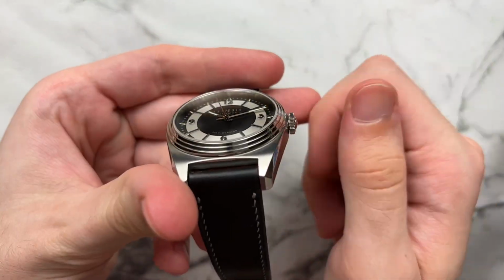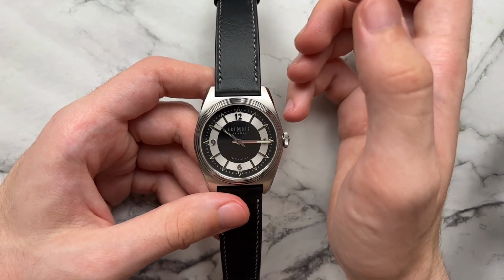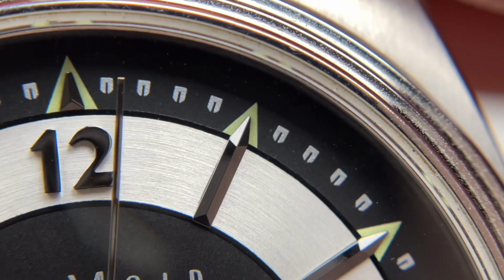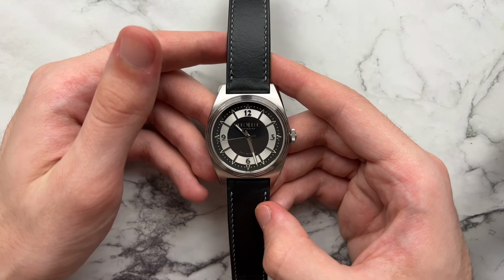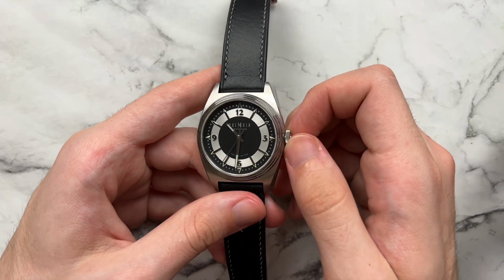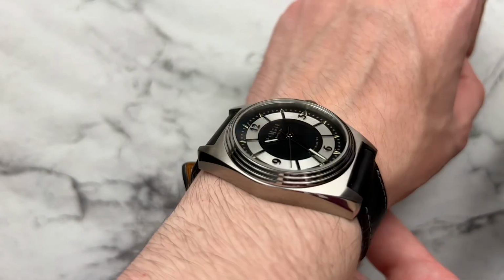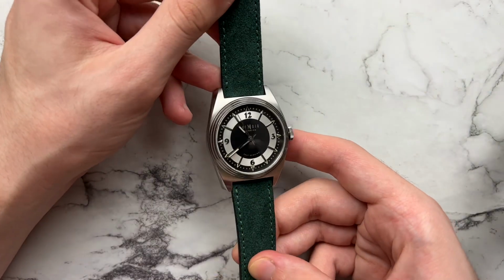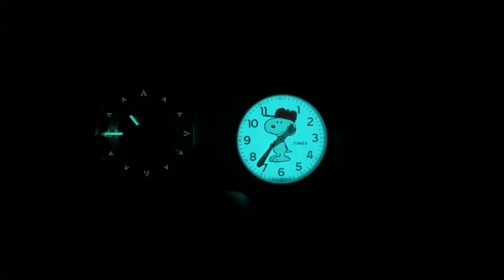Bremoir Lexington Review: Unique Microbrand Offering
Timestamps are below to help orient you through the video. Below is also a link to my Instagram in case any of you like to see watch pictures here and there.

0:00-0:14 Intro
0:38-1:05 Dimensions and Specifications
1:05-2:54 The Dial
2:54-5:34 Macro Dial
5:34-8:07 The Case
8:07-9:27 How It Wears
9:27-11:40 Other Straps
11:40-12:35 Lume
12:35-13:58 Pros
13:58-14:53 Cons
14:53-16:09 Final Thoughts

Colareb Strap

Delugs custom epsom

Fluco suede green

Archer Silicone